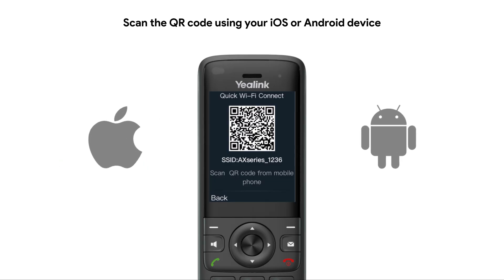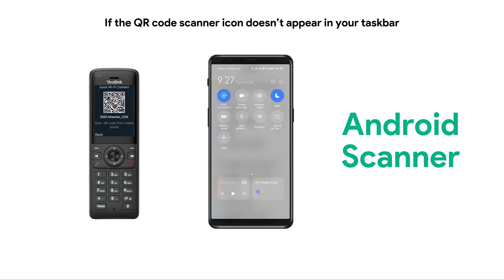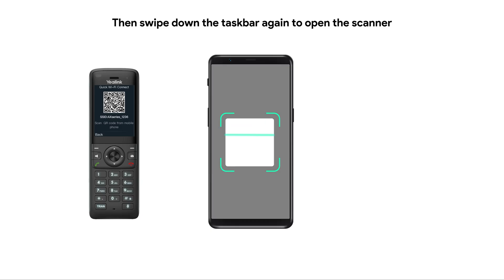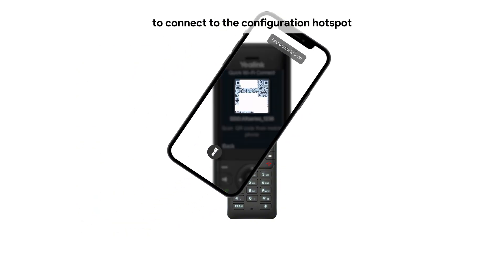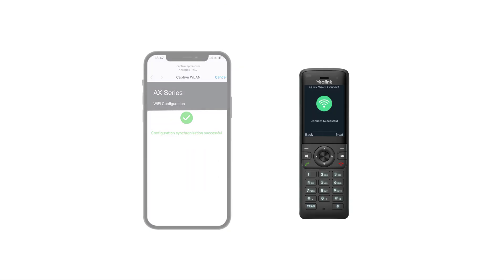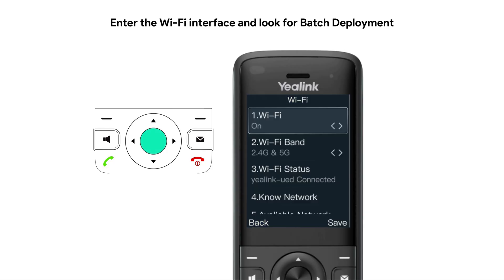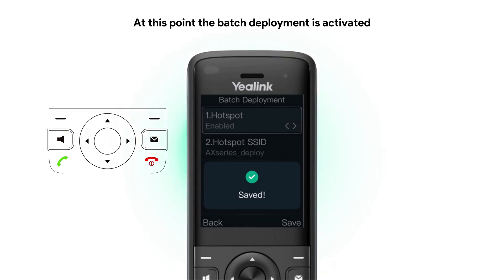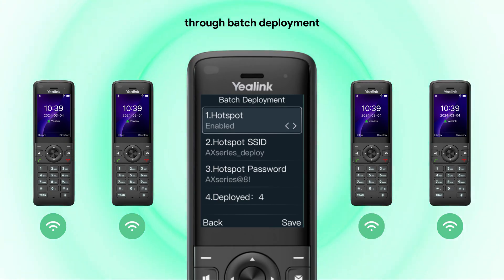Yealink AX83H Bacth Deployment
Scan QR To Share Wi-fi To One Handset
Batch Deployment By Sharing Over The Air